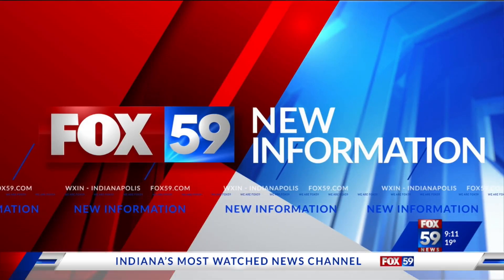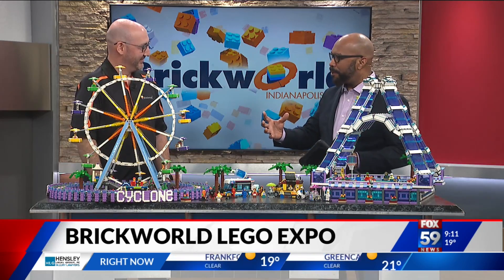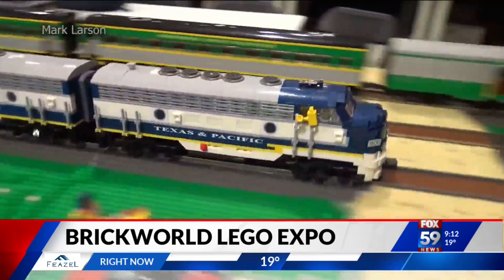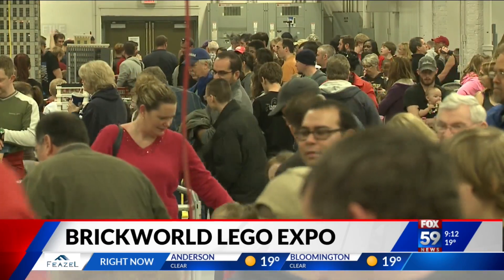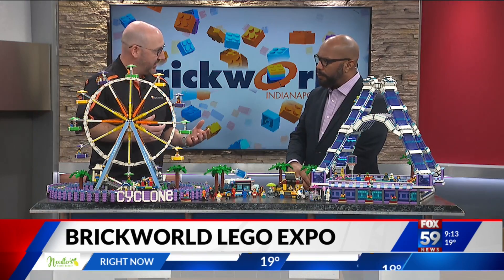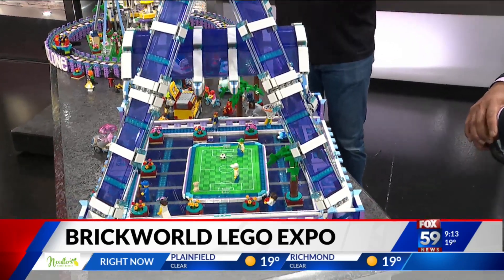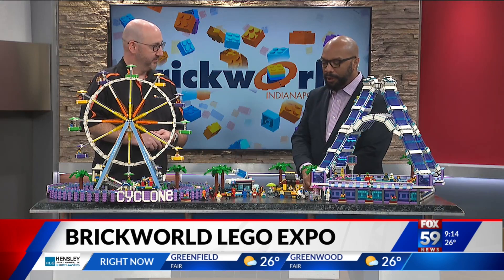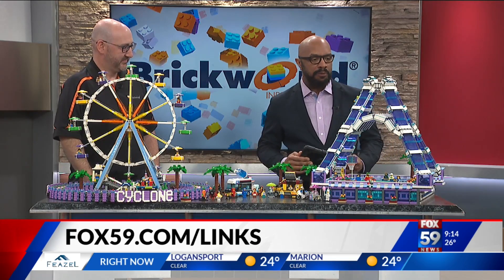Brickworld LEGO Expo returns to Indiana State Fairgrounds this weekend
If you love LEGOs, listen up. The Brickworld LEGO Expo is back in Indy this weekend. It's being held at the Indiana State Fairgrounds, and it's not too late to get tickets to see all the spectacular creations. LEGO enthusiast and exhibitor Nick Gamertsfelder joined FOX59 this morning to share more about the displays you can see and the activities for the whole family.